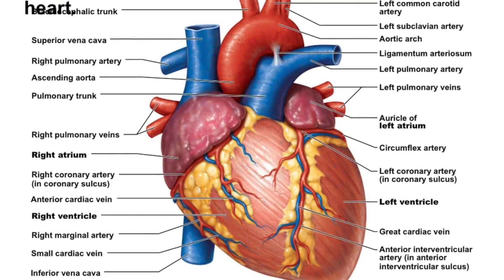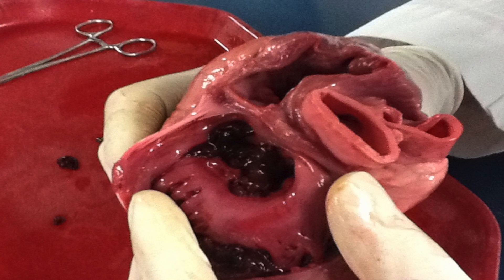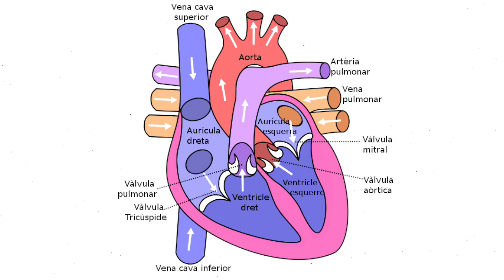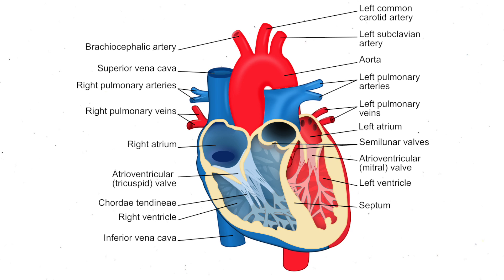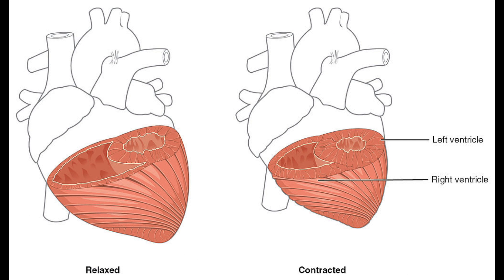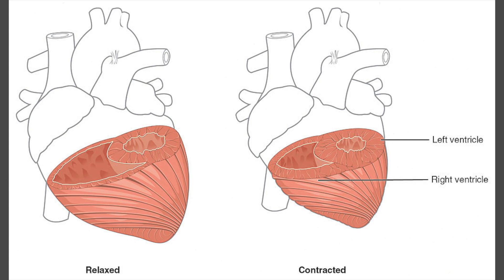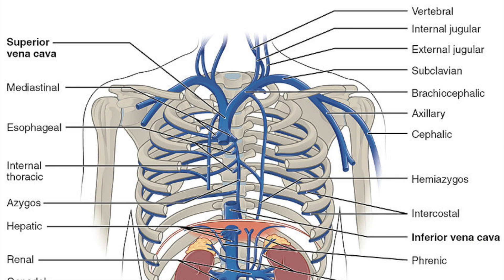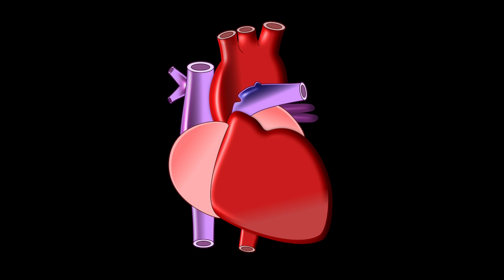The Heart - Structure and Functions of the Heart - GCSE Biology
In this video, we look at how the heart carries out its main functions of pumping blood through the body. In order to do this, we will look at the structure of the heart.